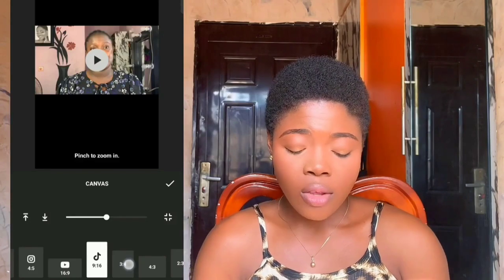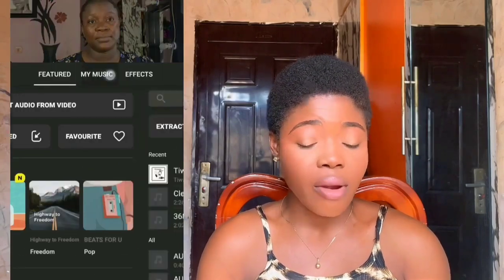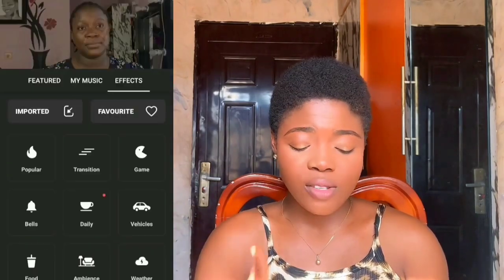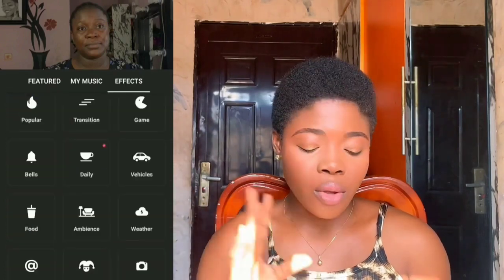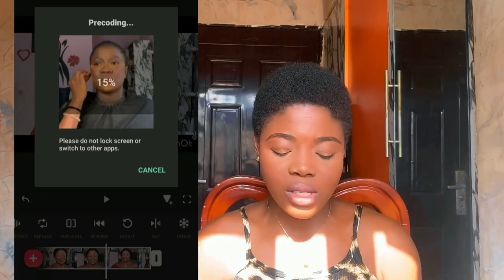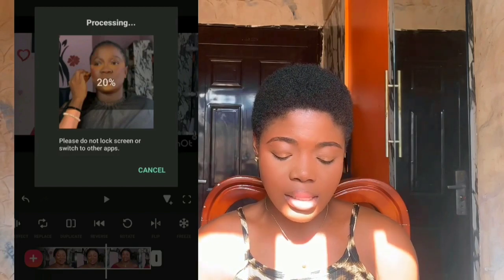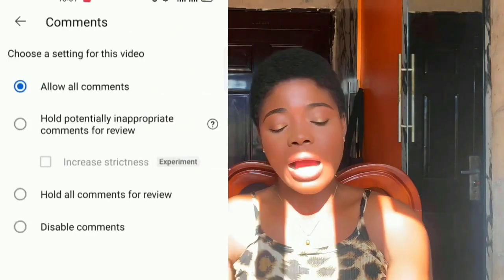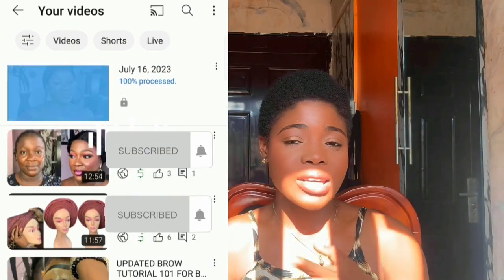HOW TO EDIT AND UPLOAD VIDEOS USING MOBILE PHONE ON YOUTUBE/CONTENT CREATOR 😲🥰/VLOG